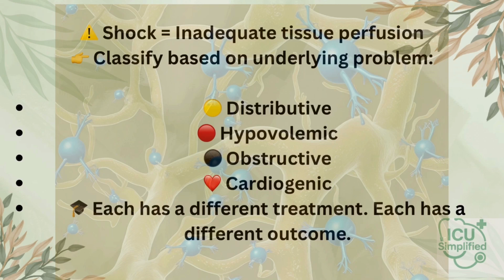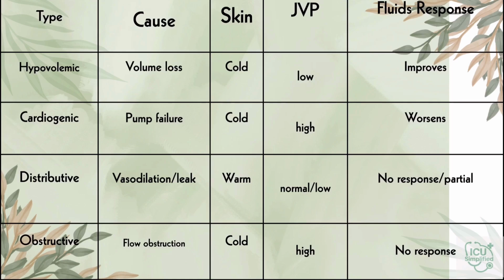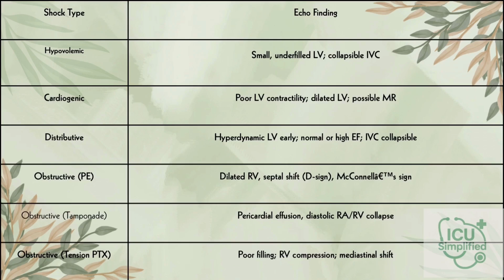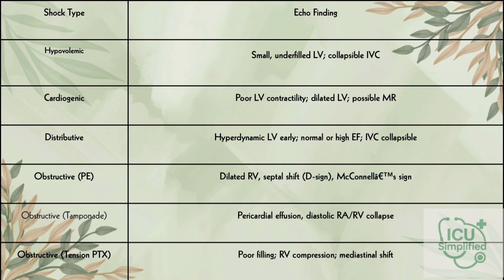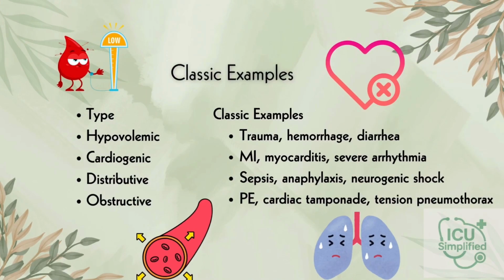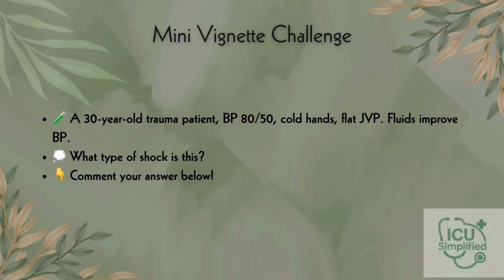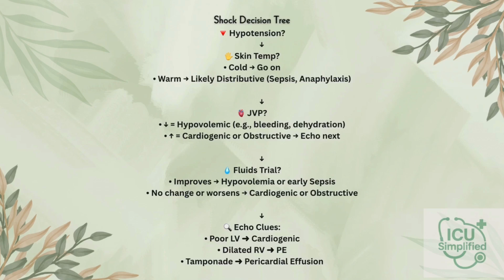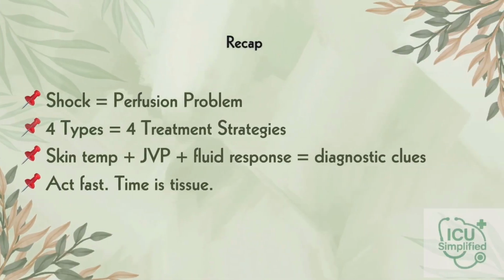ICU Doctor Explains Shock Recognition with Real Scenarios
Recognizing and Classifying Shock in ICU – Simplified for You

In this video, we break down how to quickly recognize and classify the main types of shock in critically ill patients – from hypovolemic to distributive, cardiogenic, and obstructive.

💡 Real ICU case comparisons included to help you master this essential skill.

📌 Perfect for MBBS students, residents, intensivists, and nurses.

Timestamps:
0:00 Introduction
0:13 Case Scenario
1:37 Key Diagnostic Clues
3:32 Classical examples
4:22 Mini vignette challenge
4:40 Shock Decision Tree
5:42 Recap

🎥 More ICU Simplified Content Coming Weekly!

💬 Drop your thoughts or cases in the comments – I reply to everyone!